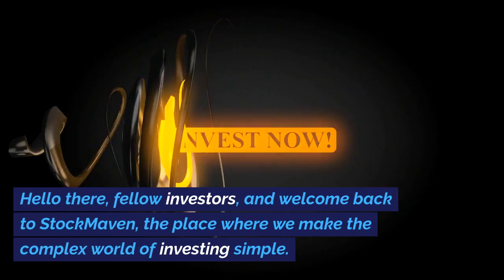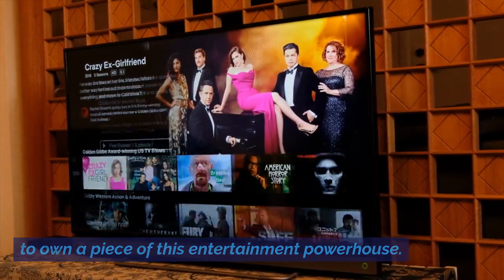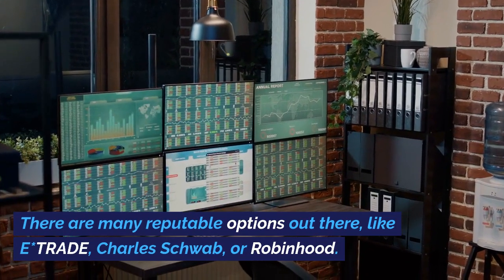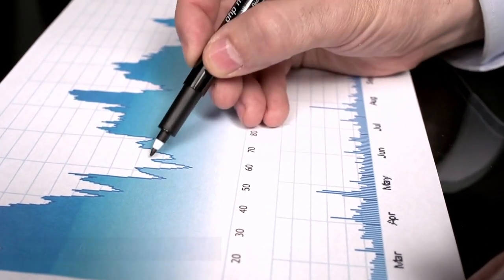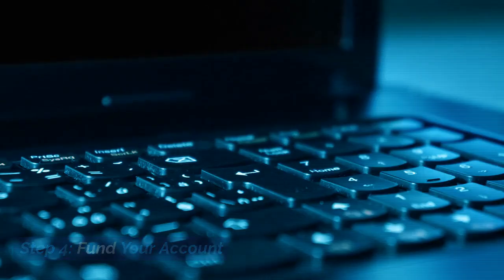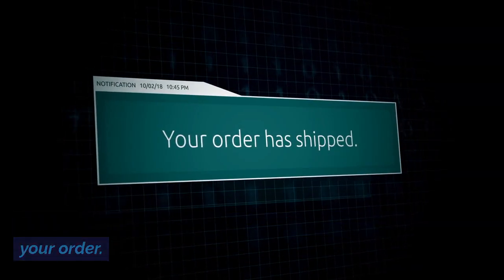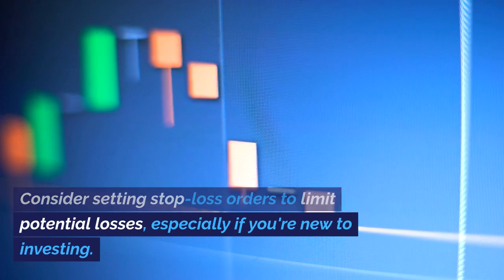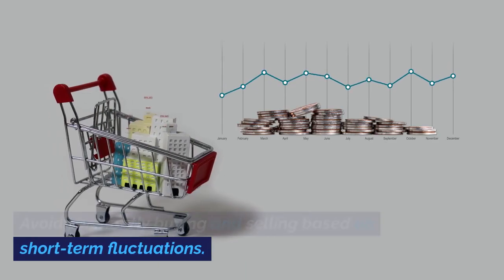Buy Netflix Stock: Step-by-Step Guide for Investors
Welcome to StockMaven, your go-to resource for all things investing! In this comprehensive video, we'll walk you through a step-by-step guide on how to buy Netflix stock, whether you're a seasoned investor or just getting started.

Discover the key considerations before investing in Netflix, learn how to open a brokerage account, navigate the stock market, and make informed decisions. Don't miss this opportunity to own a piece of the streaming giant.

00:00-